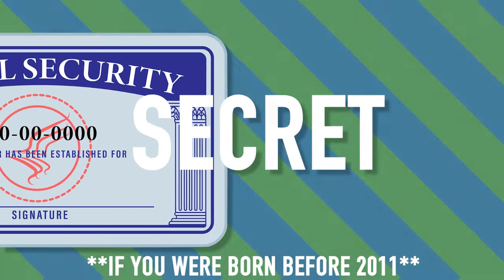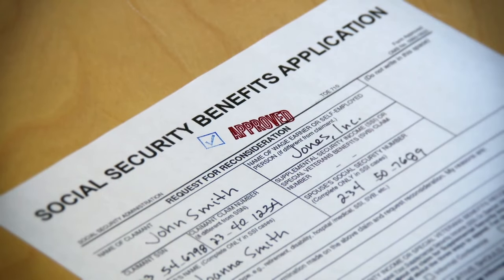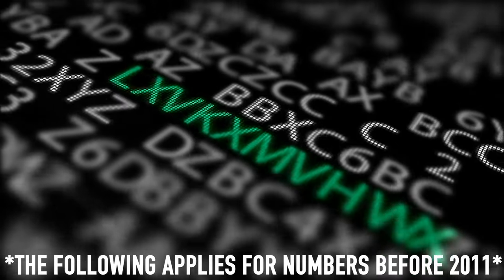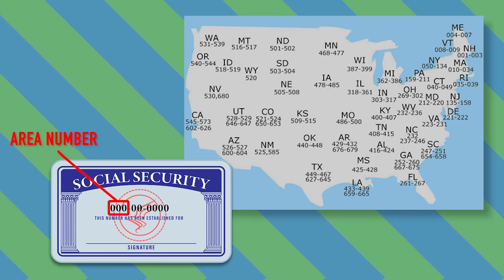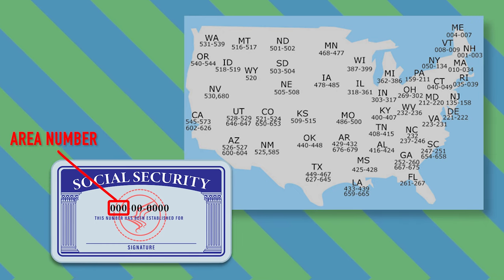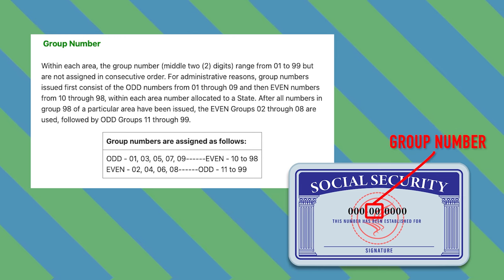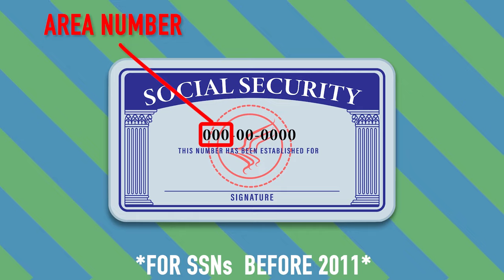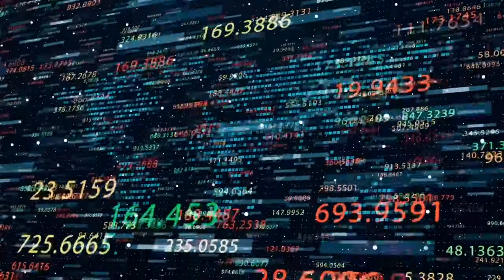How do Social Security Numbers work?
Your social security number has a secret code - here’s how it works.

If you live in and or were born in the U.S., chances are you have a social security number. These numbers were created in the 1930s to specifically track how much citizens earned so the Social Security program could accurately pay out benefits when people reached retirement ages. However, today, the system has expanded to any number of personal identification needs throughout the government and private sector.
In essence, your social security number is the barcode that identifies you in the US.